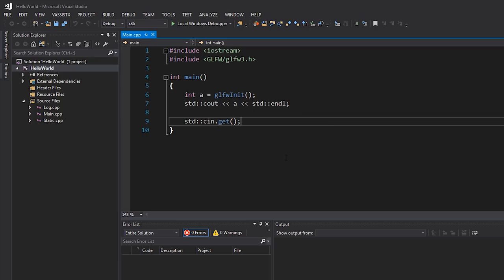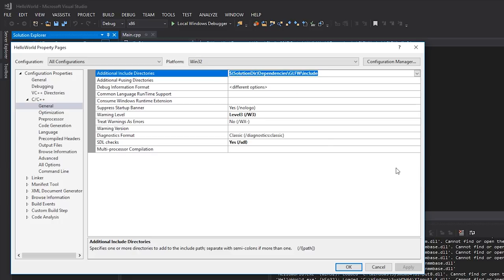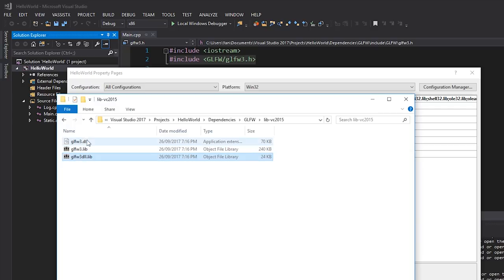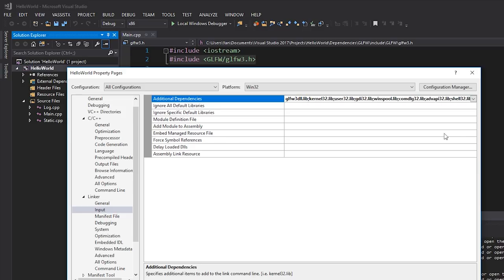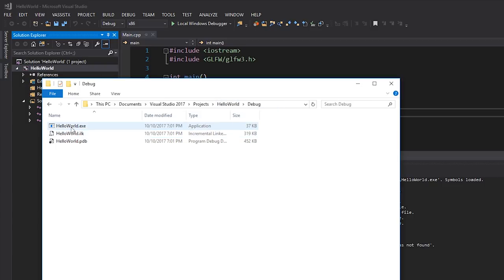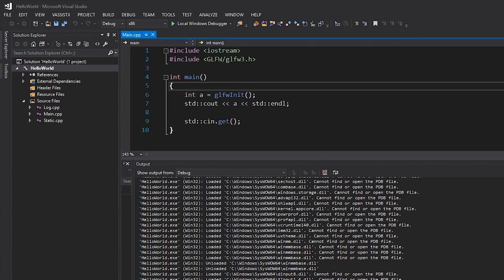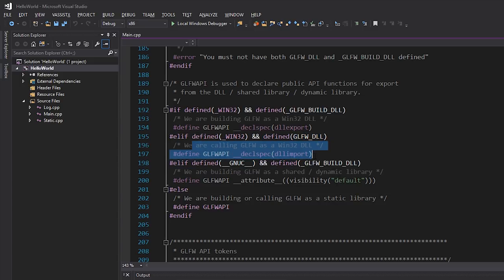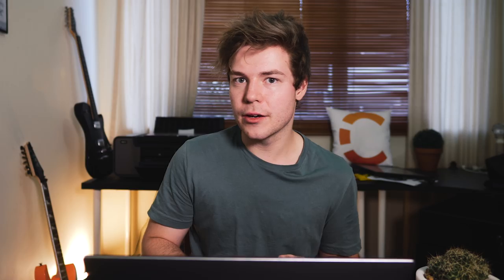Using Dynamic Libraries in C++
- Samuel Egger
- Dominic Pace
- Kevin Gregory Agwaze
- Sébastien Bervoets
- Tobias Humig